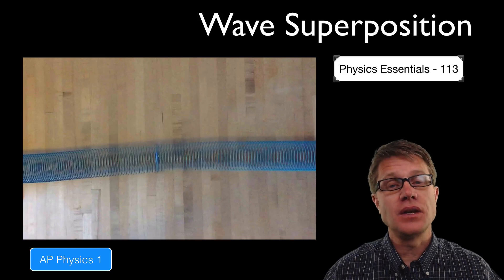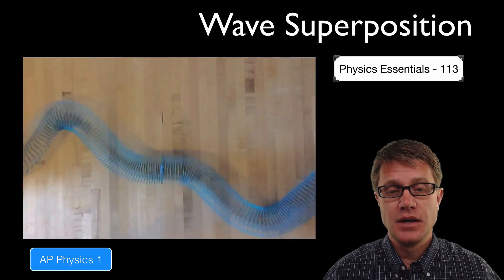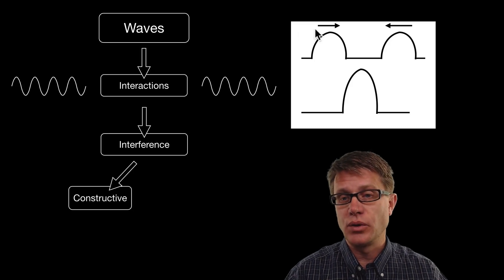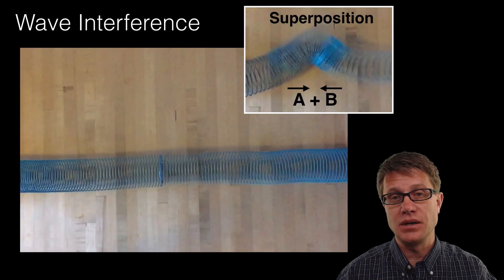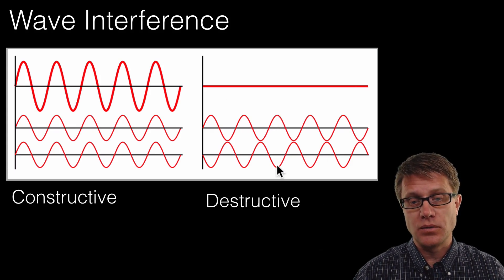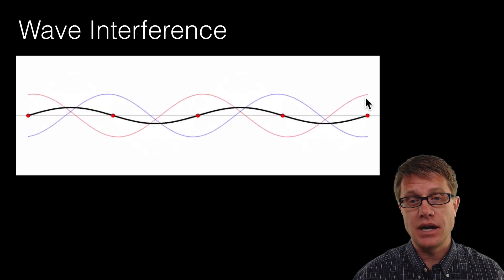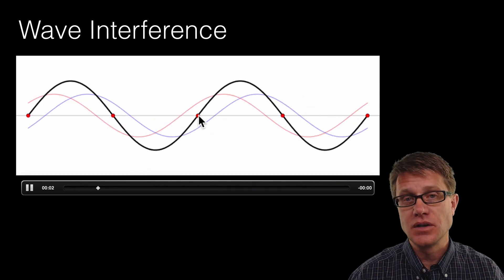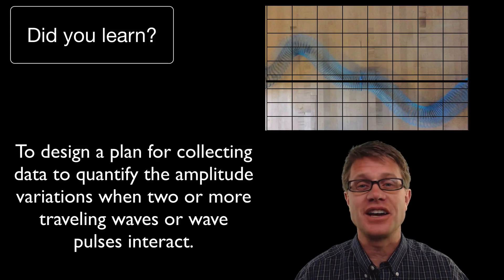Wave Superposition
113 - Wave Superposition

In this video Paul Andersen explains how waves interact when moving through one another.  Unlike particles waves can interfere both constructively and destructively.  The amount of interference is determined through the superposition principle and can be verified through experimentation.